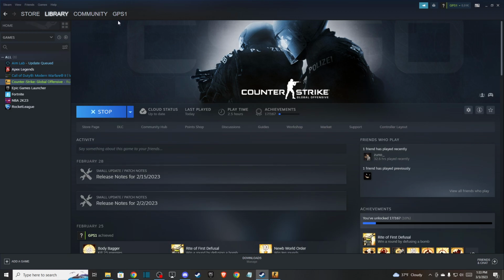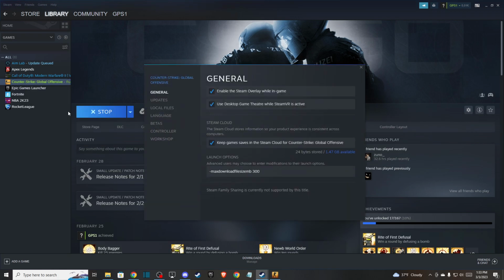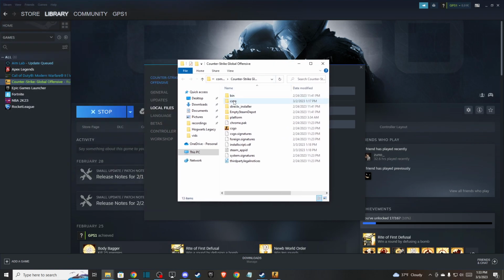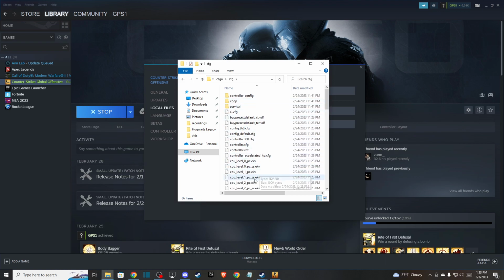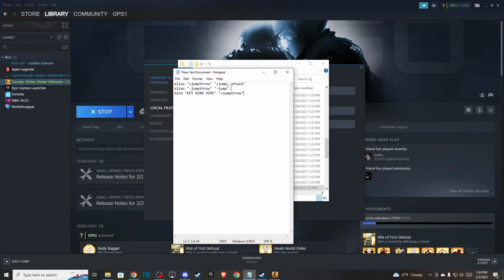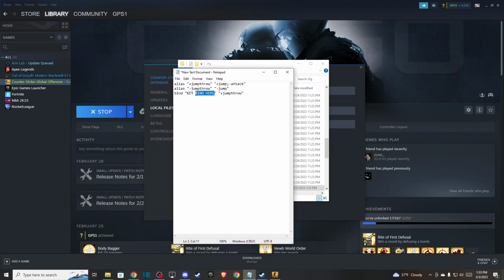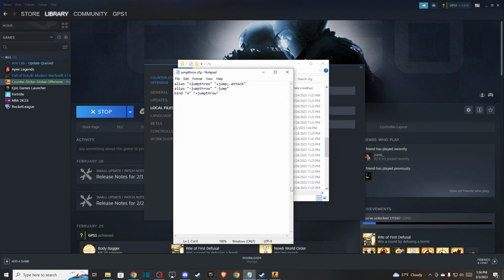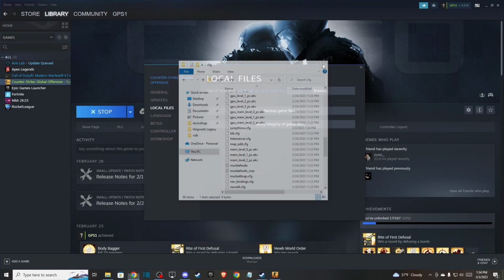How To Make Jump Throw Bind in CSGO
In this video I will show you How To Make Jump Throw Bind in CSGO It's really easy and it will take you less than a minute to do it!

COMMAND:
alias "+jumpthrow" "+jump;-attack"
alias "-jumpthrow" "-jump"
bind "KEY BIND HERE" "+jumpthrow"